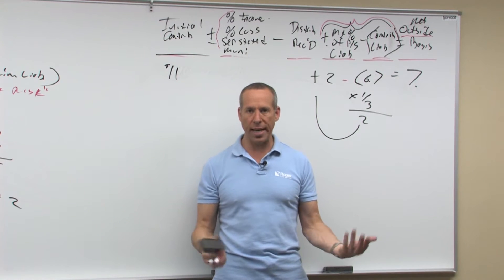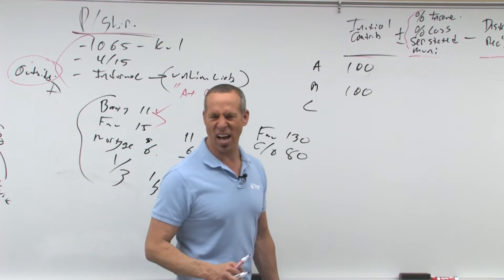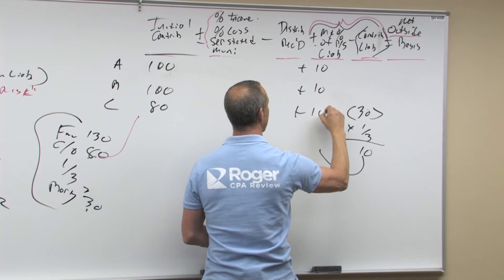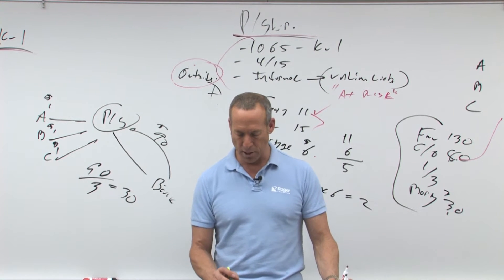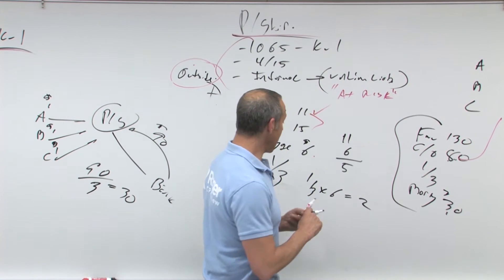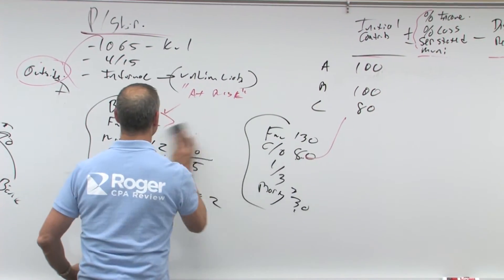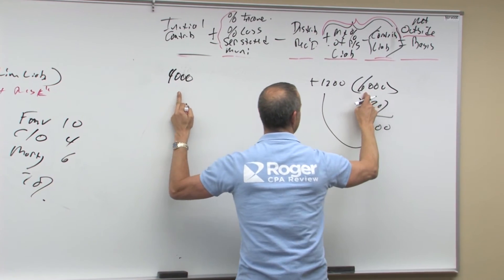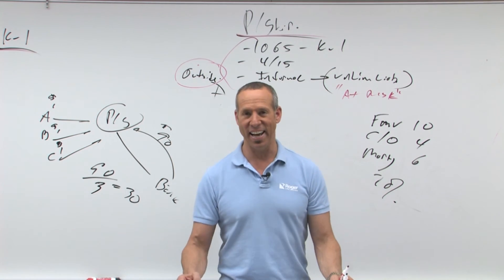Partnership Taxation: Basis - Lesson 3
In this video, 4.02 – Partnership Taxation: Basis – Lesson 3, Roger Philipp, CPA, CGMA, walks through a complex example which analyzes the effects of various transactions on the basis of three different partners in a partnership.

In the example, we assume that the ABC Partnership is formed with three equal partners: Andy, Billie, and Cindy. Andy and Billie each contribute $100 of cash. Cindy contributes land with a tax basis of $80 and a fair market value of $130, subject to an unpaid mortgage of $30 that is being assumed by the partnership.

Remember that calculating ending outside basis in a partnership, you start with beginning outside basis, adjust for the partner’s percentage of the partnership income or loss, adjust downward for distributions received from the partnership, adjust upward for partner’s share of partnership liabilities, and adjust downward for partner’s liabilities contributed to the partnership.

Video Transcript Sneak Peek:

Now let's do the same kind of question again. But let's look at all three partners to see how it affects their basis. So let's go back to that for example. For example assume that ABC partnership is formed with three equal partners, A, B, and C. A and B contribute $100 cash. C contributes land with a tax basis of 80, fair value of 130, subject to and unpaid mortgage of 30 that is being assumed by the partnership.

Okay so what we need to do is figure out what their basis is. So let's come over here. Let's set this up again. We've got partner A, partner B, partner C. He's got $100 cash, $100 cash. This guy puts in property. They told us that the property has a fair market value of 130. Now remember fair market value 130. Carry over basis or adjusted basis or tax basis of 80.

Now why do they give you the fair market value number? To ruin your career, so you pick it. Forget about it, forget about it. We're each one third partners and this is subject to a mortgage of $6. Okay, so initially boom. Carry over basis, 80. Contributed mortgage. I'm contributing a mortgage of how much? The mortgage on this is... Where'd I get $6?

Let's try that again. Unpaid mortgage of 30 is being assumed. Okay I'm mixing questions. 30 bucks. So I'm really putting in an asset here of 80, but I still owe 30 on it. I should probably get credit for 50, but I'm at risk for a third of this. So coming over here.

What about services? Now remember when I contribute cash. Cash not subject to a mortgage. But property, they love that. So you can see how there's two things. And what are the two things? We'll come back over again. The two things being plus my percent of the liability. Minus the contributed liability. So contributed liability, my third of it, boom. That increases my basis. That didn't exist in an S Corp. It does exist with the partnership.

And then looking over services. When a partner renders services in exchange for an interest, the partner reports ordinary income equal to the fair value of the partnership interest that is being granted, and the partner's basis increased by that amount. So whether it's, again, services or whether it is the asset.

So next item. Under no circumstances can a partner's basis ever be reduced below zero. So it doesn't go zero. It cannot go negative. It says if a loss would've reduced the partner's base below zero, that portion of the loss is not deductible. If a distribution would've reduced it below zero, the partner will either adjust the basis of the distributed asset, or in the case of cash, report a gain. Because if you get money, but you have a zero basis, you must've had a gain.
So basis never-- These are the bullet points, the key points. Basis never declines below zero. Loss reducing basis below zero is not deductible. If you get cash distribution exceeding it, it's a gain. Contributed assets subject to higher liability results in a gain. I'm going to show you this example now. And they like to test this one too.